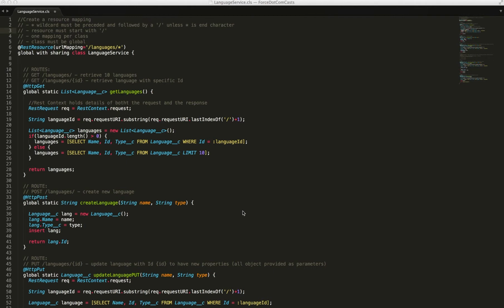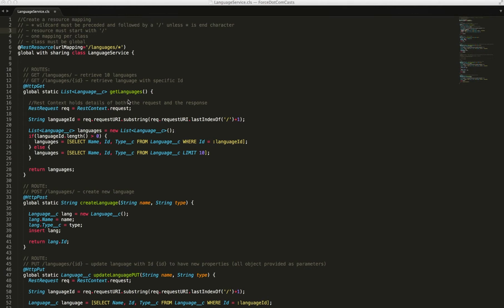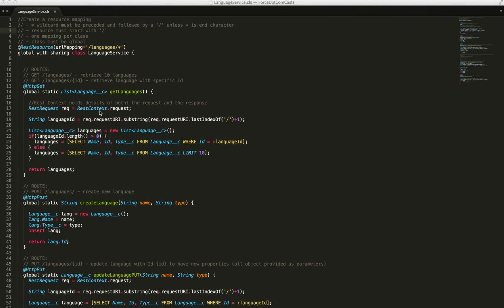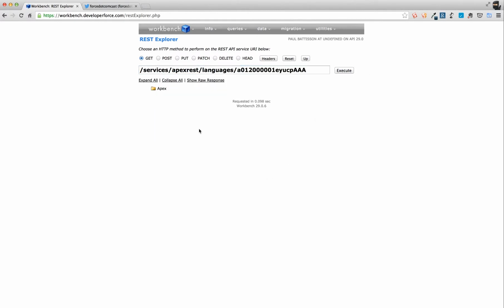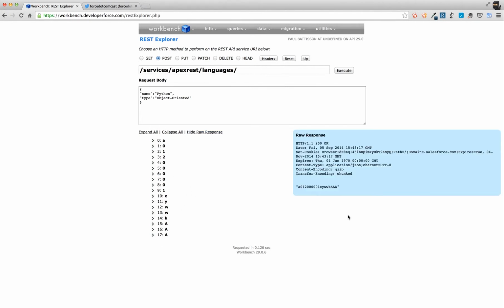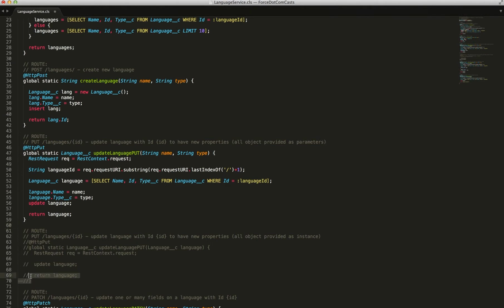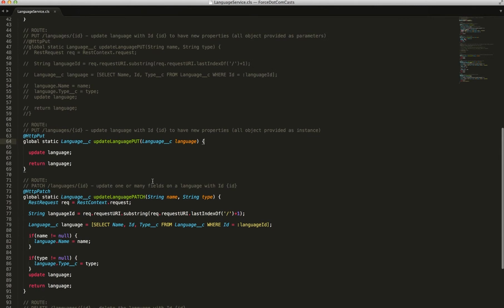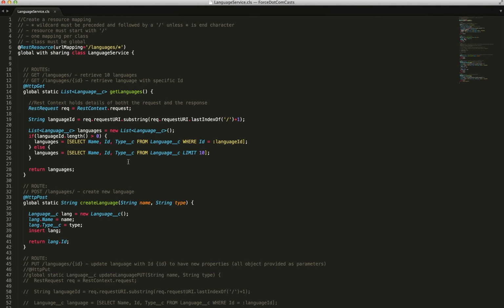12. Writing Restful Web Services in Apex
In this episode we discus an example RESTful web service written in apex.